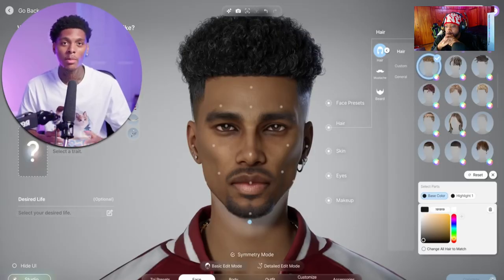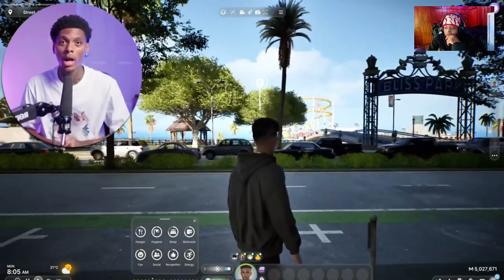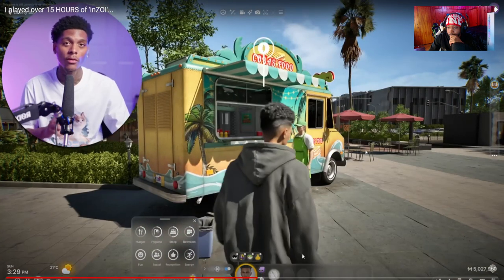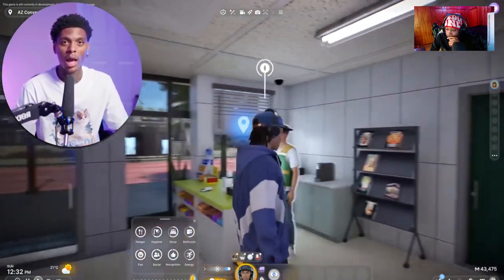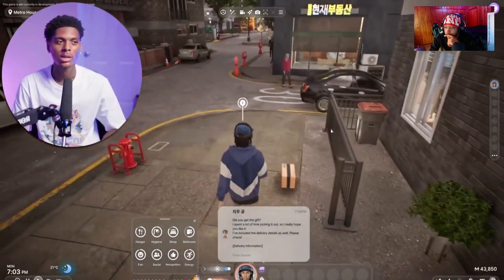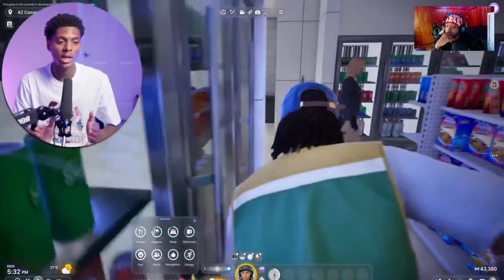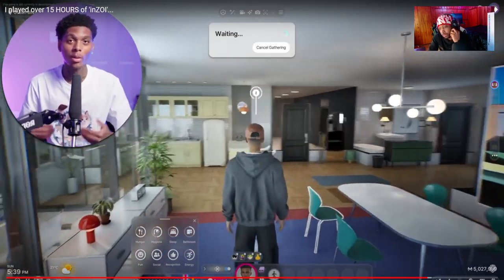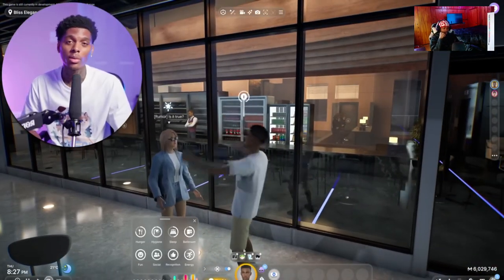New "inZoi" Is Sims5 + GTA6 Real Life Simulation Game!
All Platforms Below !